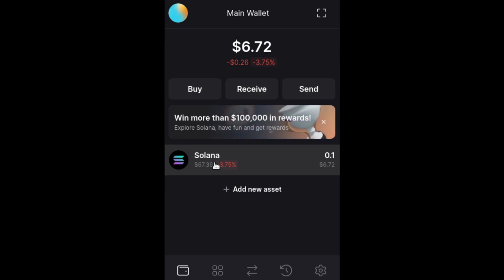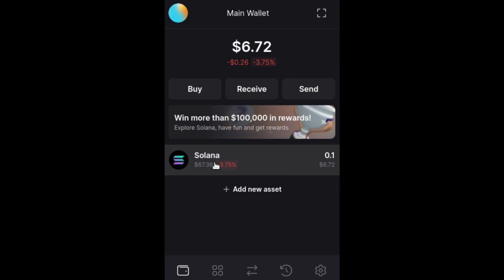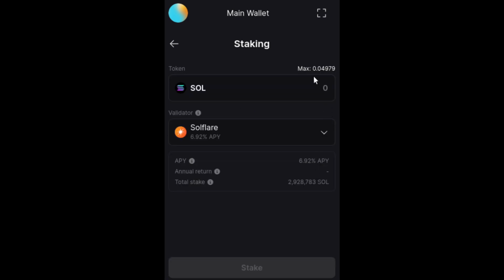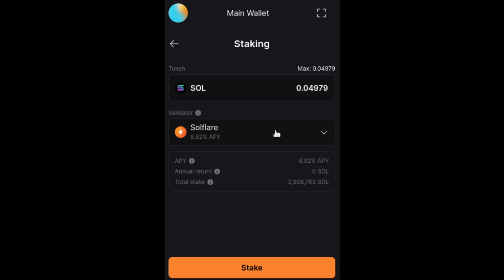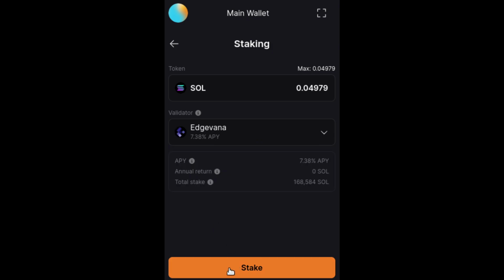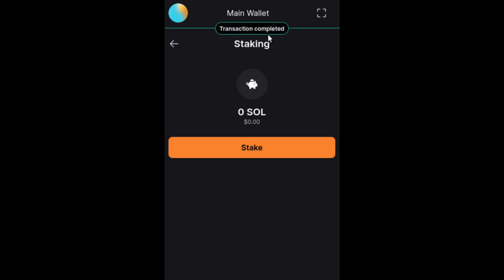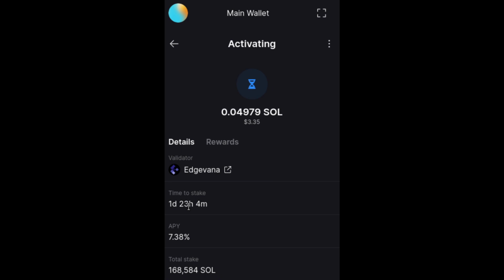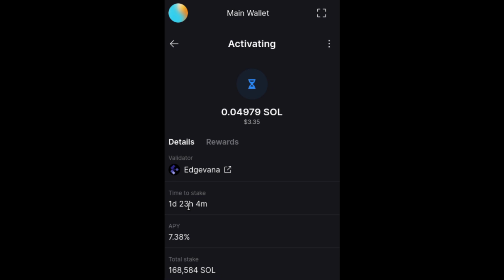Solana Non-Custodial Staking Tutorial with Edgevana on Solflare!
Find out how you can do non-custodial staking with your SOL by staking to Edgevana's validator with Solflare!